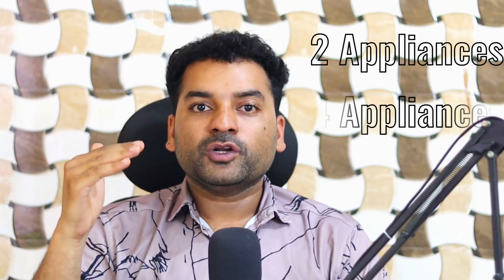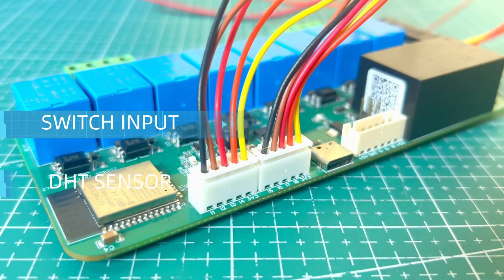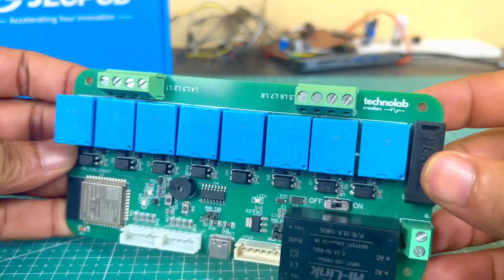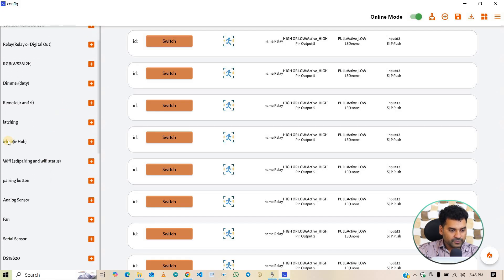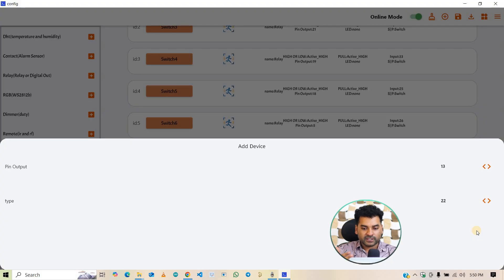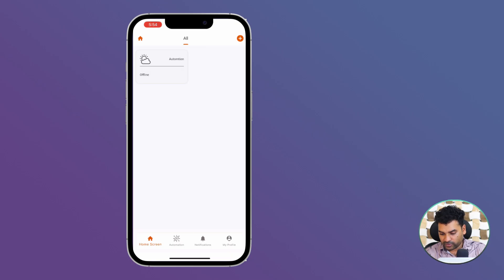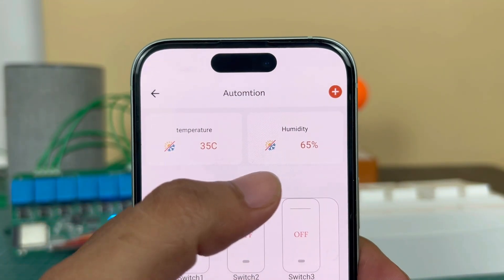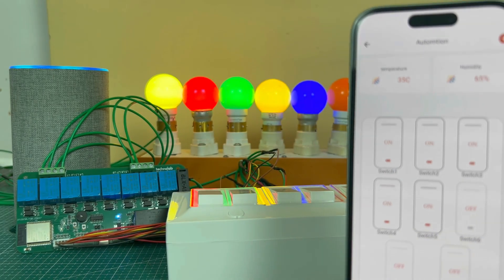ESP32 Home Automation PCB (SMT8N25) – Full Setup & 8 Appliance Control Demo | JLCPCB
"PCBA from $0（Free Setup, Free Stencil" to " $2 for 1-8 Layer PCBs, get JLCPCB $60 new user coupons

Welcome to Technolab Creation! In this video, I’m showcasing my newly designed ESP32-based 8-Channel Home Automation PCB – Model SMT8N25. This compact board allows you to control up to 8 AC appliances using Wi-Fi or Bluetooth, and it’s compatible with popular IoT platforms like Blynk, ESP RainMaker, CADIO, and Arduino IoT Cloud.

I’ll walk you through the entire setup—from hardware overview and wiring to flashing and live demonstration. Perfect for your next smart-home or IoT project!

🔧 What you’ll learn in this video:
• Overview of the SMT8N25 PCB features
• Relay wiring for 8 appliances
• USB Type-C programming (CP2102N)
• Overload protection with onboard fuse
• Switch input, IR sensor, DHT sensor integration
• Live testing and usage demo

👍 Like the video and leave your thoughts or questions in the comments!